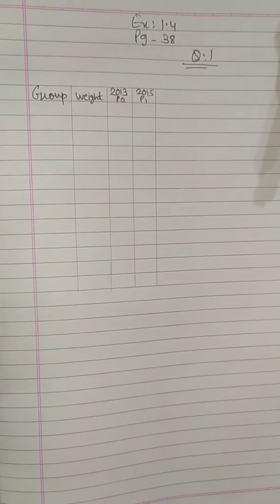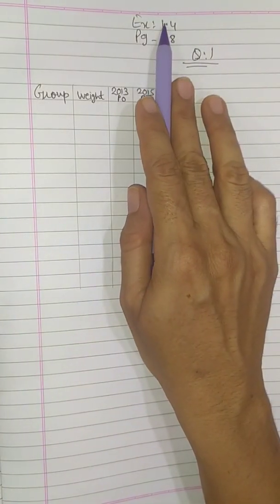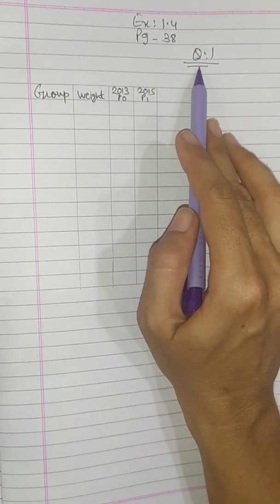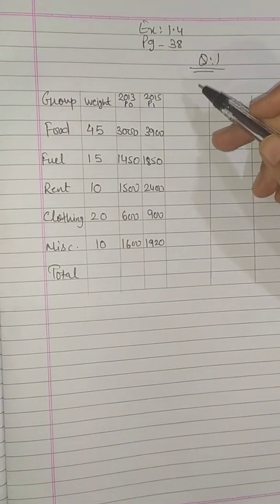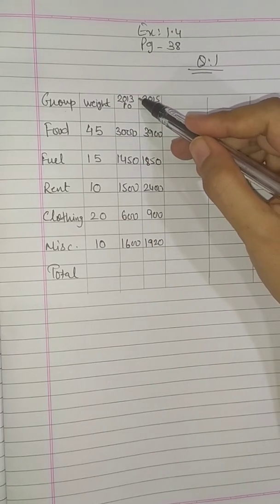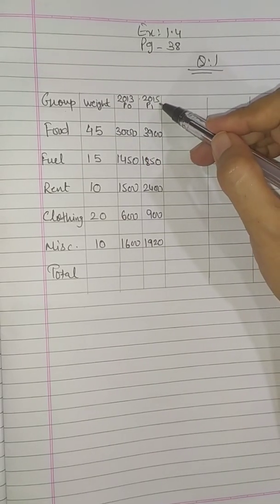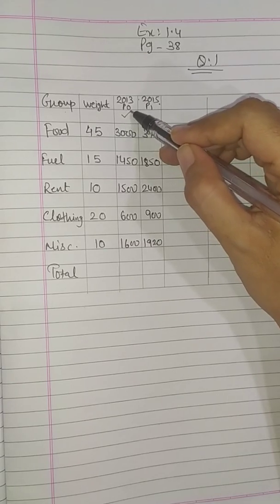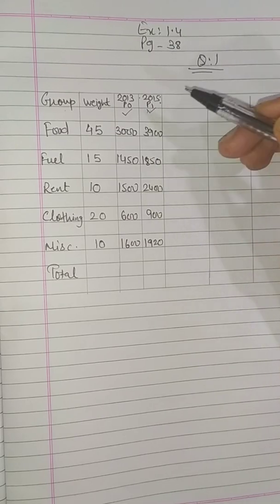Std-XII Statistics ex 1.4 question no 1